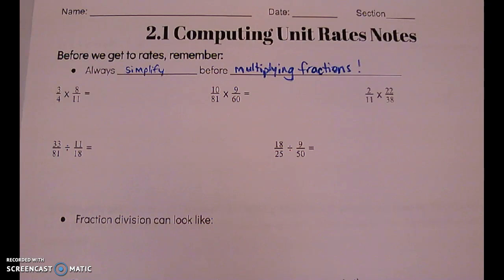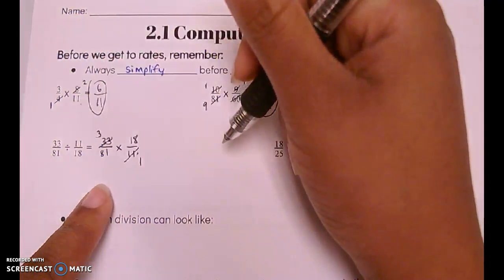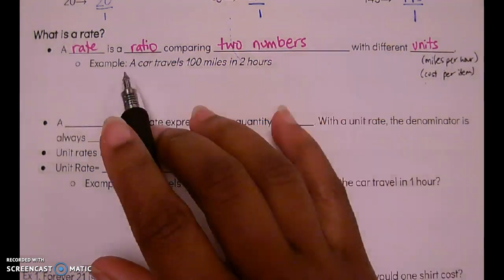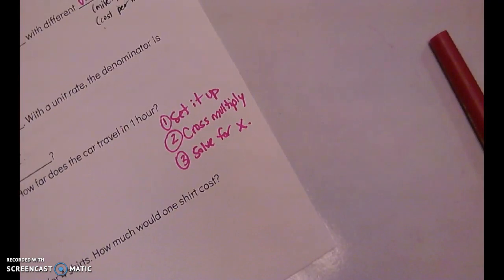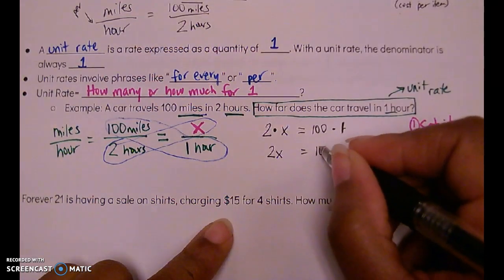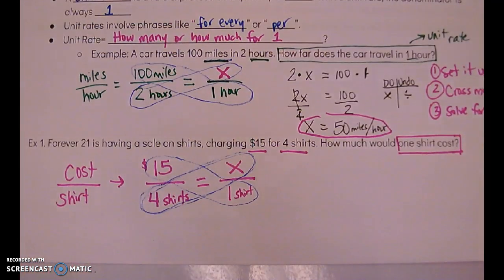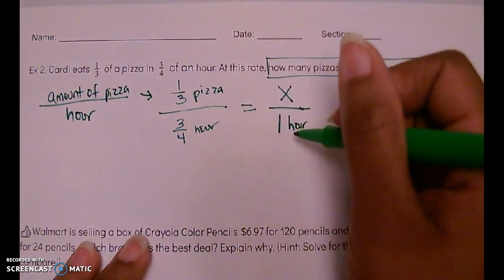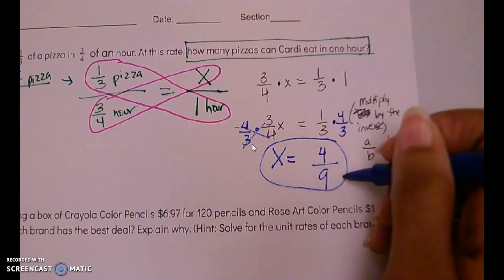2.1 Computing Unit Rates Notes